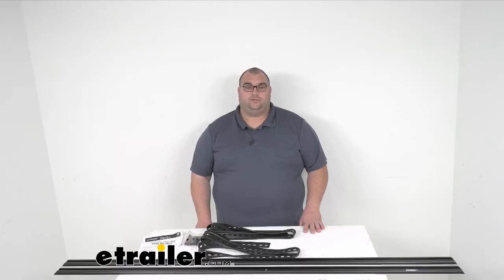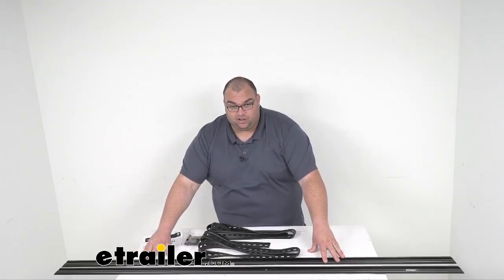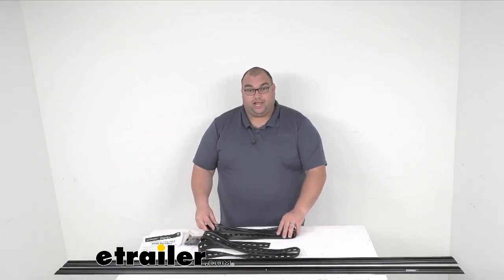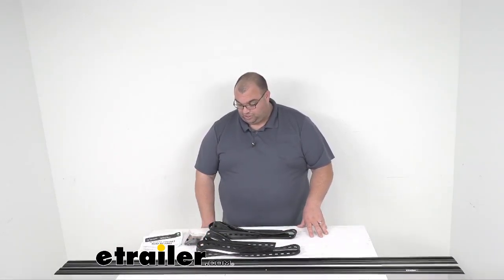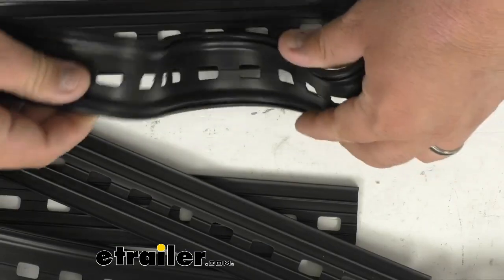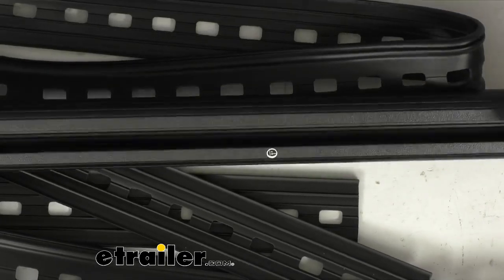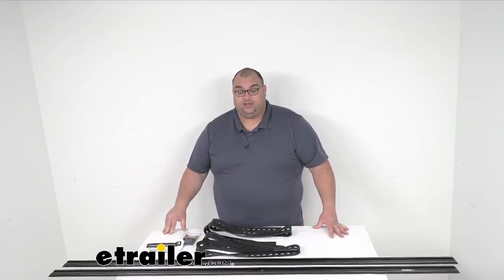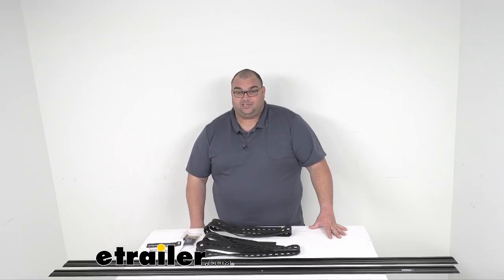etrailer | An In-Depth Look at the Universal Track for Front Runner Feet and Crossbars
Hello friends, Steve here again with etrailer.com.  Today, we're gonna take a look at the Universal Track  for Front Runner feet and crossbars,  solid base with a measurement of 70 13/16 inches long.  So like I just said,  the overall dimension is 70 13/16 inches long.  They are about an inch and three quarter inches wide  and about a half inch tall.  These are made from aluminum.  They're a nice black powder coated finish.

You do have to drill into your either naked roof,  truck caps, trailer truck,  bed side rails, wherever you're gonna install this,  you will have to be doing some drilling,  so keep that in mind.  They do come with a really nice set of rubber gaskets,  so that would obviously go underneath your tracks  when you're installing 'em to keep water and everything out.  Let me zoom in here real quick  and show you some hardware that comes with it,  nice little hardware kit there.  Obviously, your mounting instructions,  and like I said,  it's gonna come with these nice rubber gaskets.  Let me get a better view here.

So as you can kind of see a little better here  with this angle, it's a nice flexible rubber material.  It's gonna have a little bit of  give to it, but not too much.  And again, it's gonna go underneath your track  whenever you mount it.  And while I got you zoomed in here,  I wanna kind of show you the track a little better.  So I'll get a nice durable aluminum  (metal clacking)  and a nice black powder coat to resist corrosion.

Now, keep in mind these tracks do work  with the front runner stud plates to use  with your existing front runner rack  or your front runner crossbars with the top mounting feet.  All that's sold separately on the website.  And these also allow you to easily move your feet  and crossbars to different positions,  depending on your different size loads.  Well, that's gonna do it today  for our look at the Universal Track  by Front Runner, and this is Steven.  Have a great day, I'll see you soon.